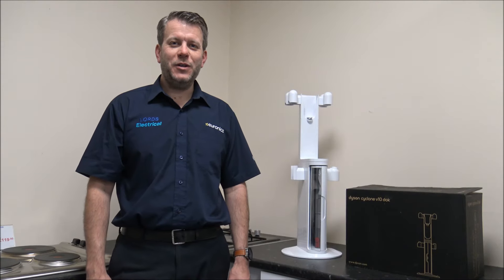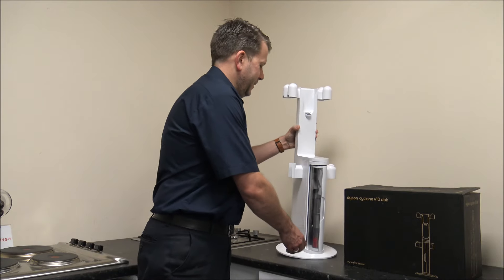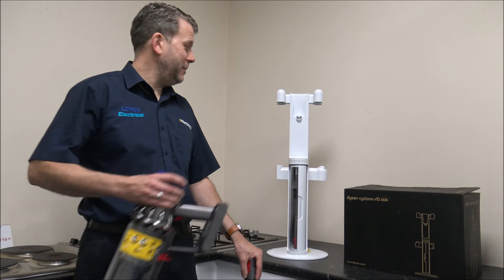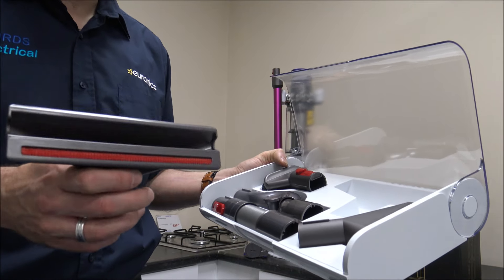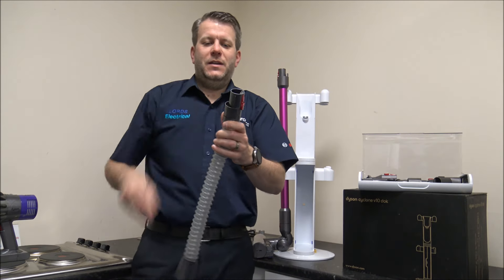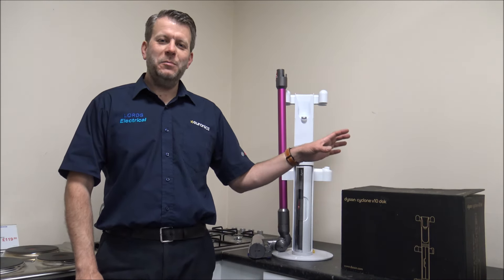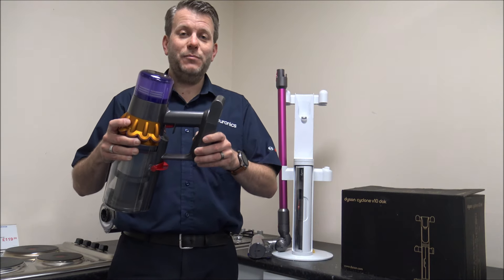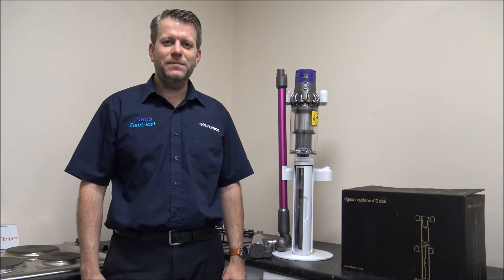Dyson V10 Dok Explanation And Will Other Dyson Models Fit It?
In this video i show and demonstrate the Dyson V10 Dok and how it works.